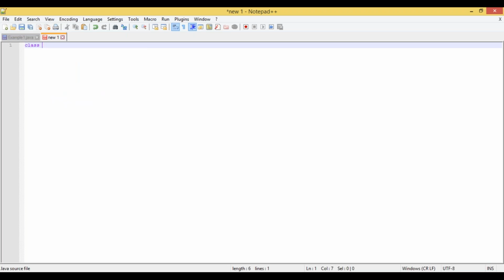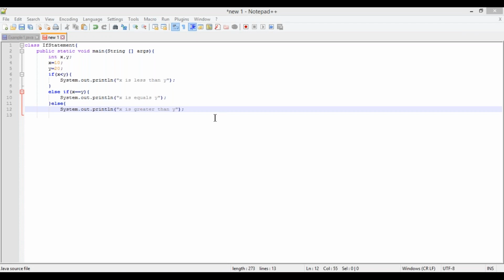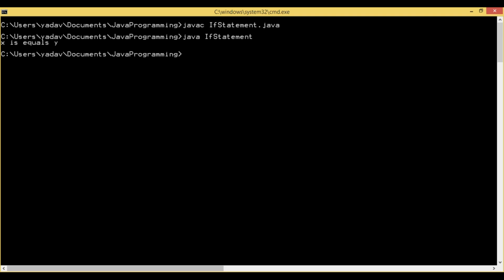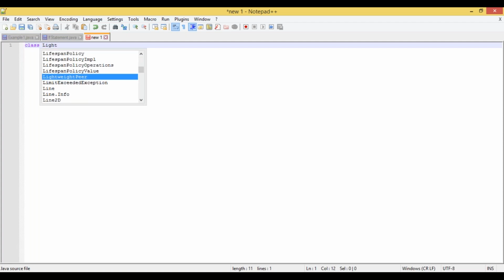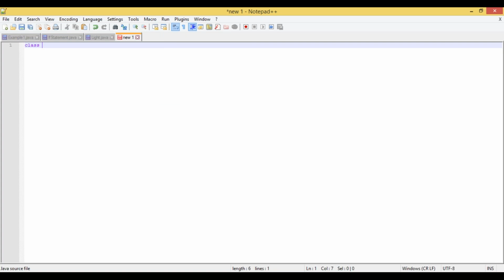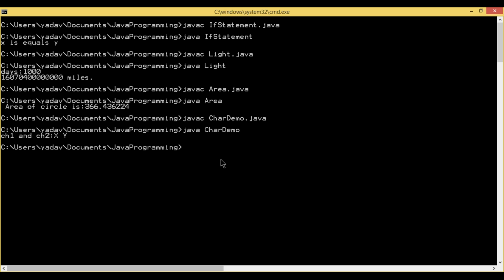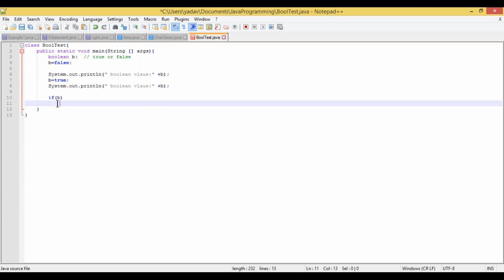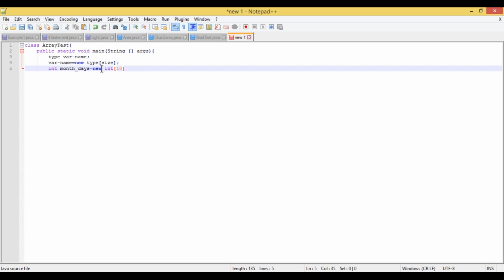Java Data Types by suresh